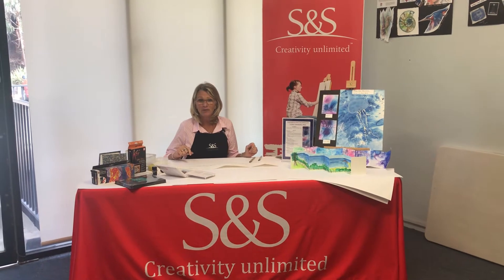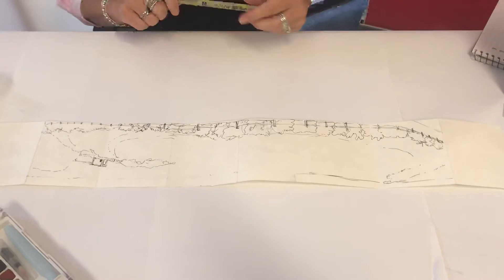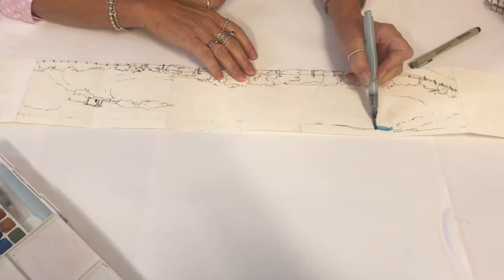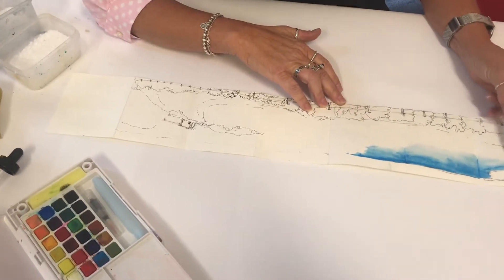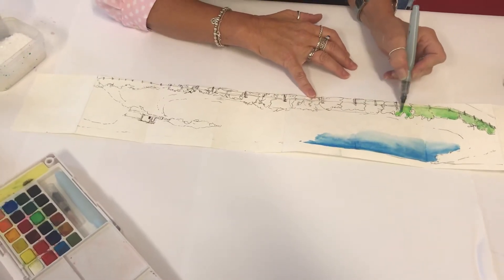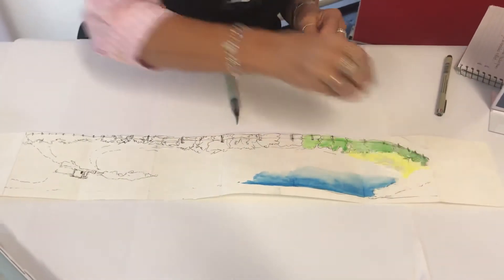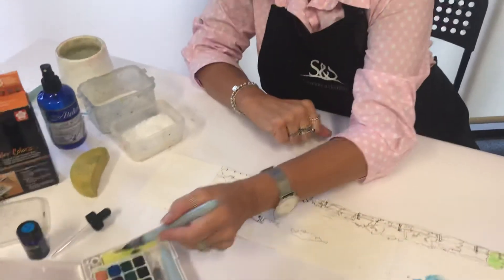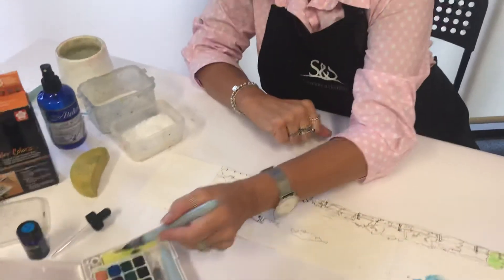Pen and Wash Technique using Watercolours - S&S Wholesale Pty Ltd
Pen and wash techniques using Pigma Microns and Sakura Koi Watercolours on Fabriano Studio Torchon Watercolour Paper, incorporating the use of salt and sponge for effects